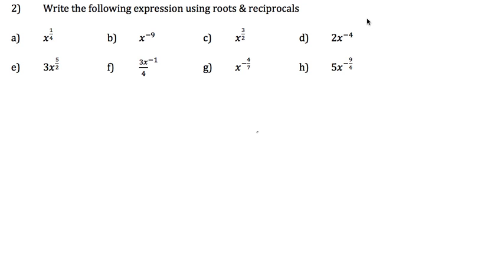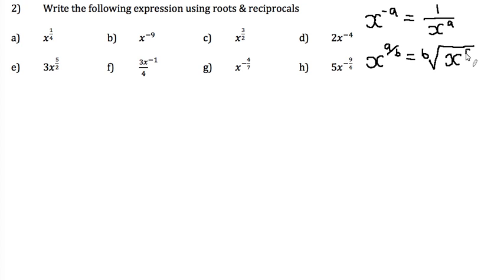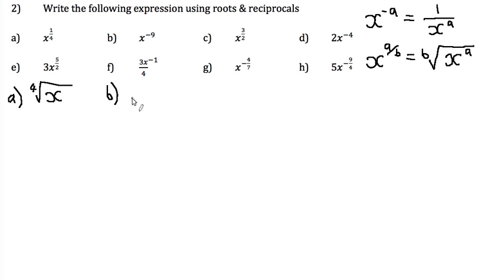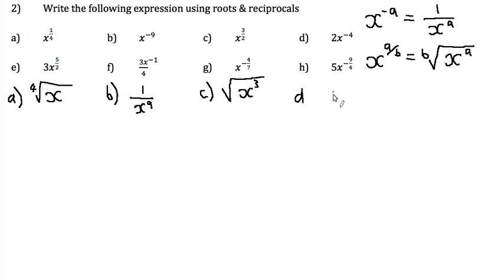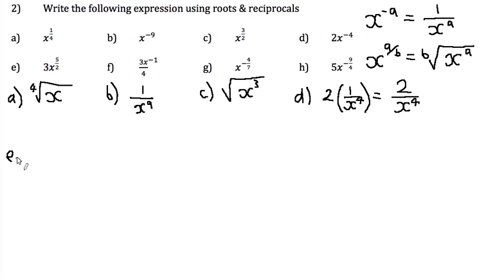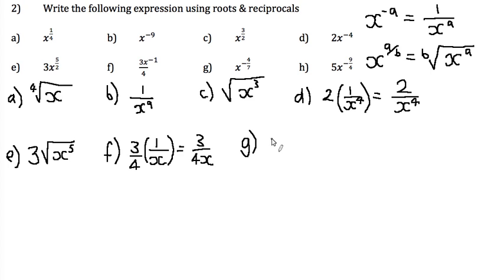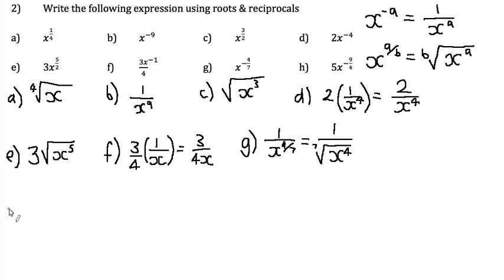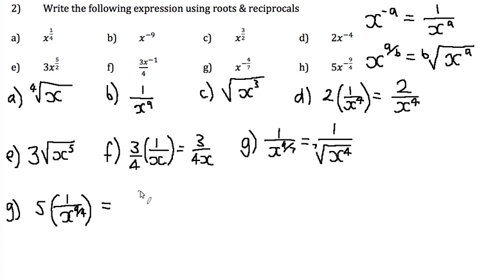Indices Q2 Solutions